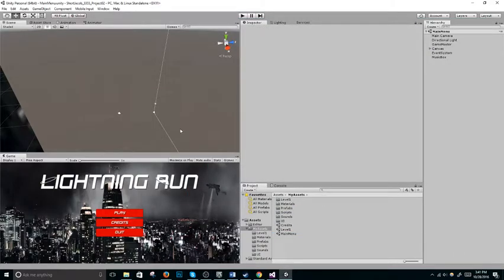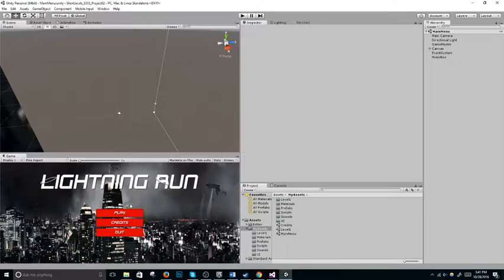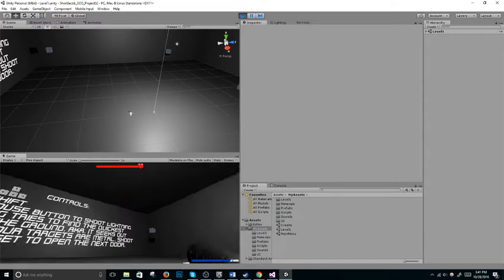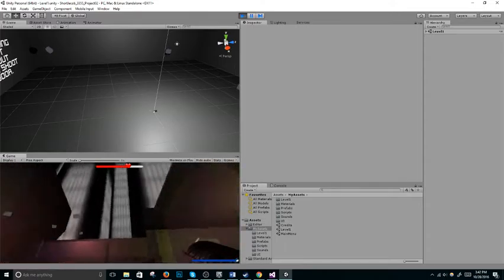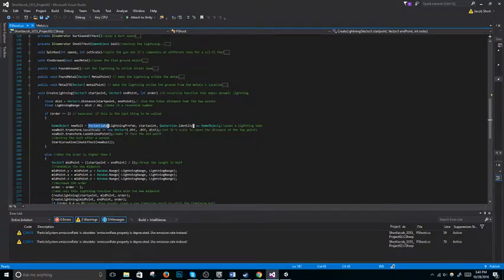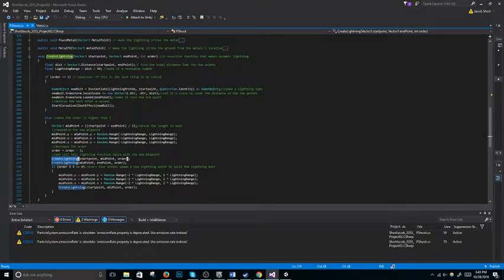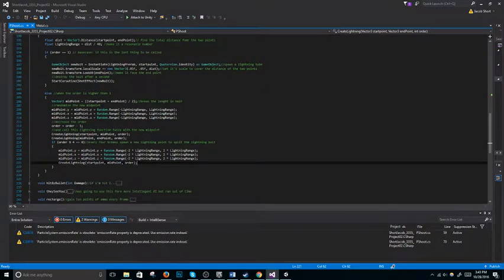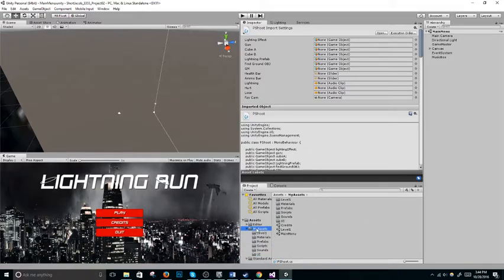Lightning Run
A simple assignment for UTD's game design program.